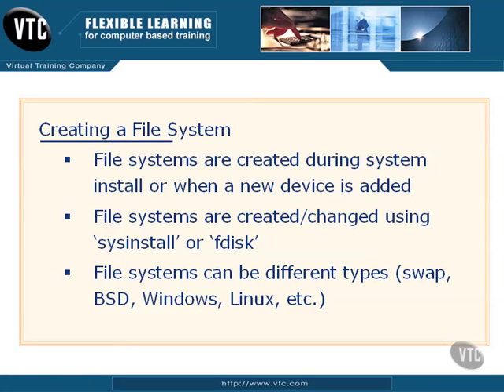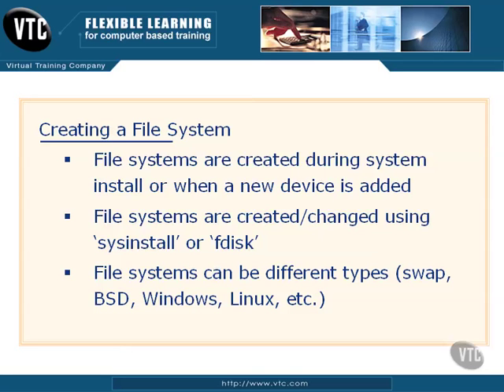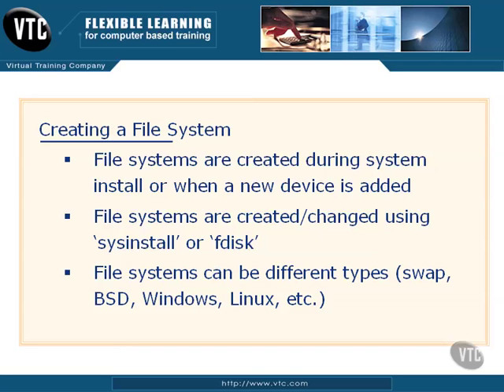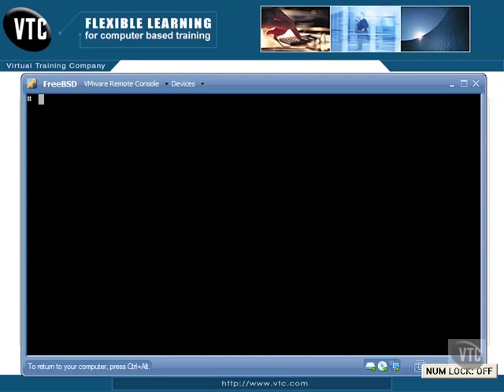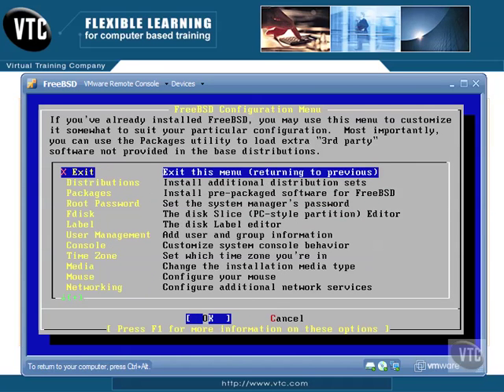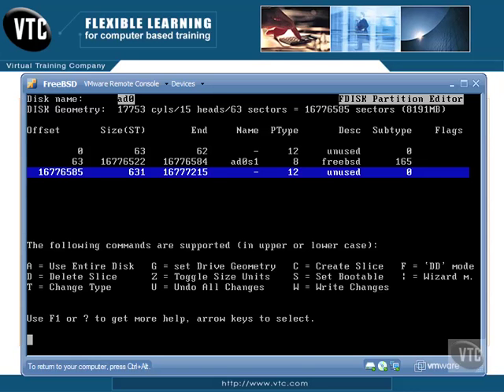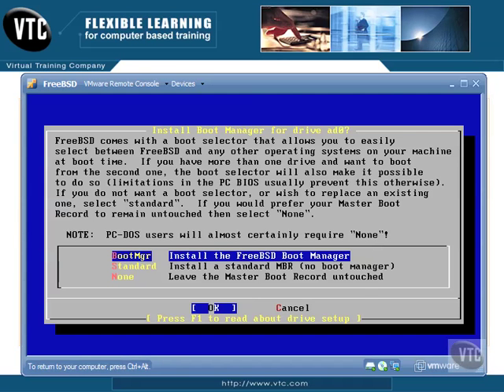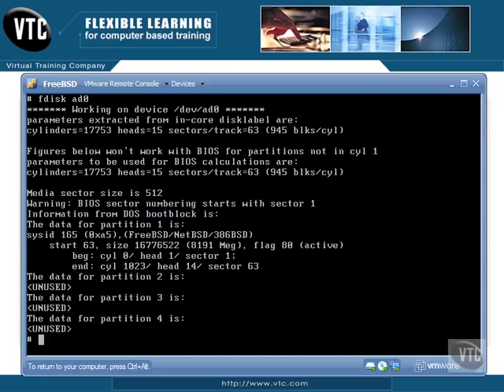04 Administering the File System - 02 Creating a File System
UNIX SYSTEM ADMINISTRATION - Creating a File System